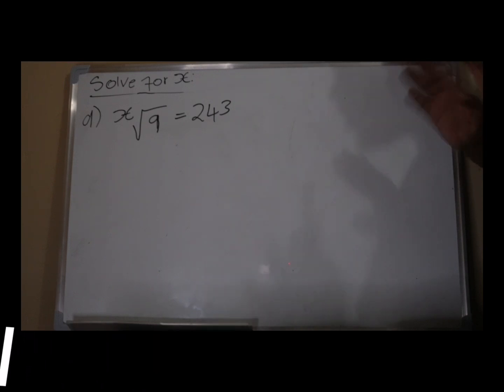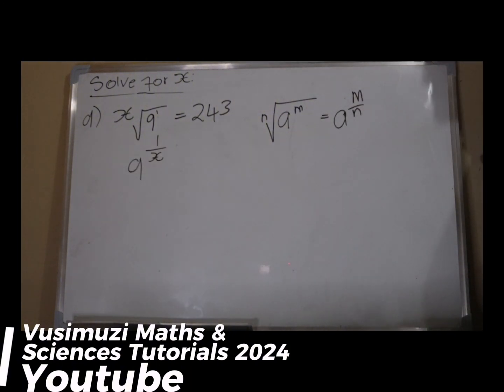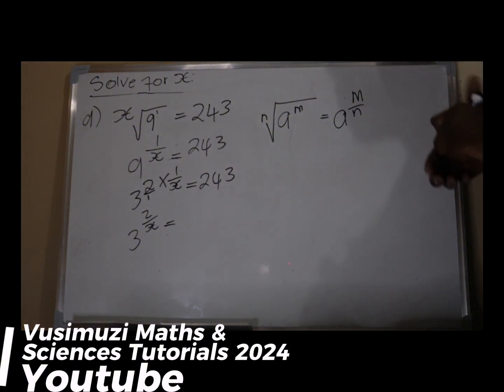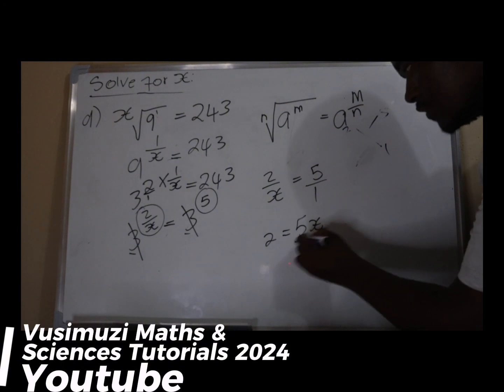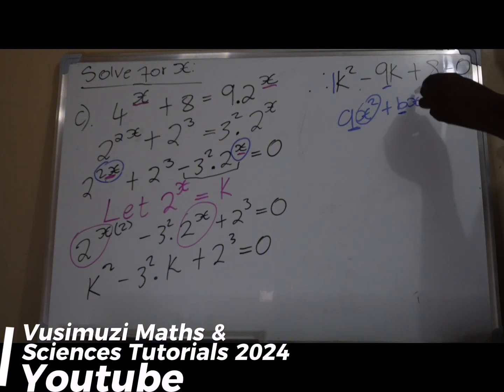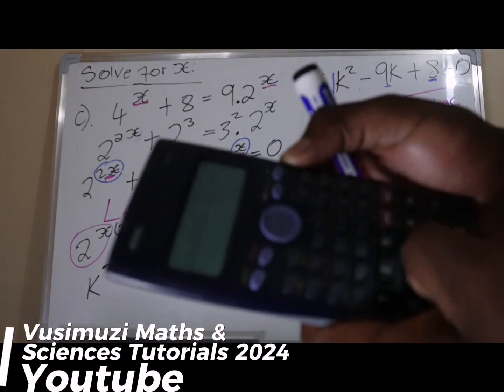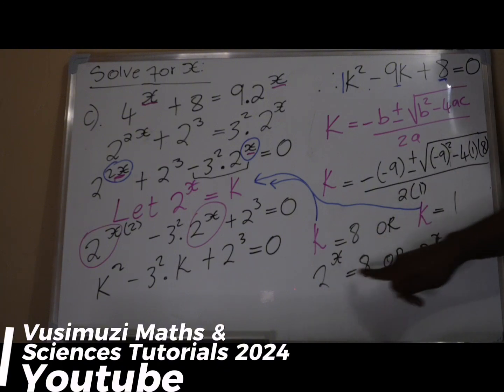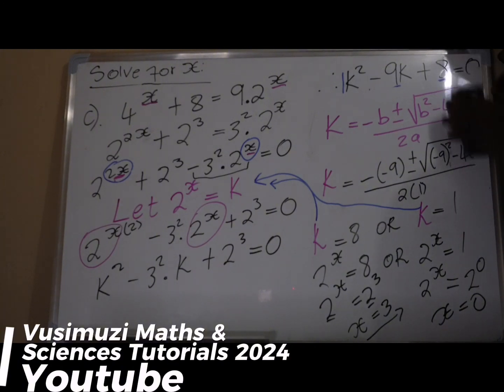Grade 11 | Mathematics|Solve for X |K-method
Solve X
K-method